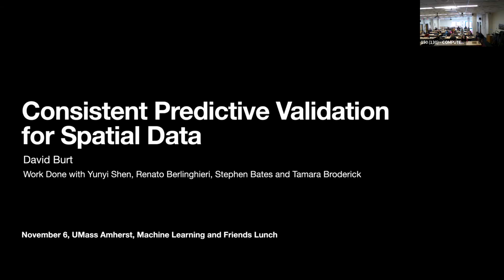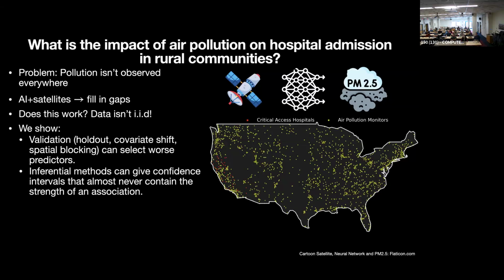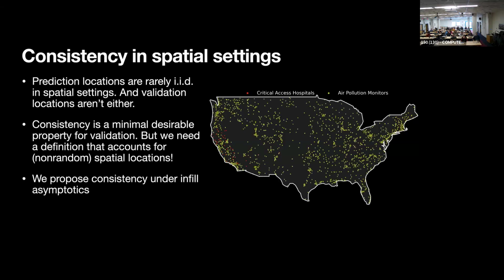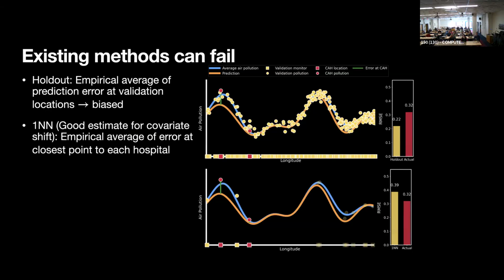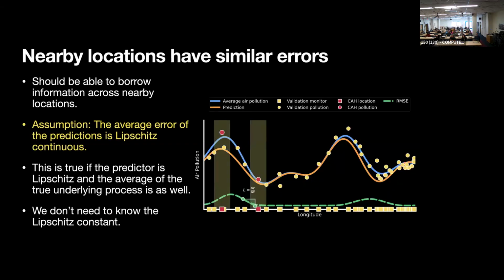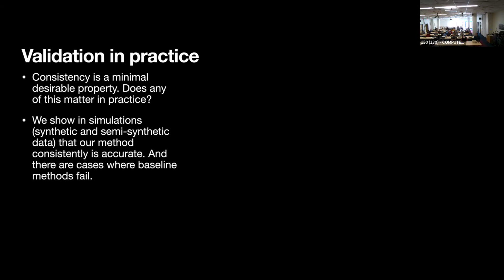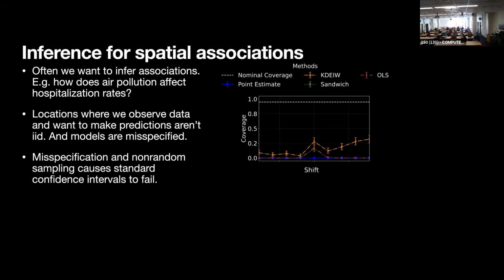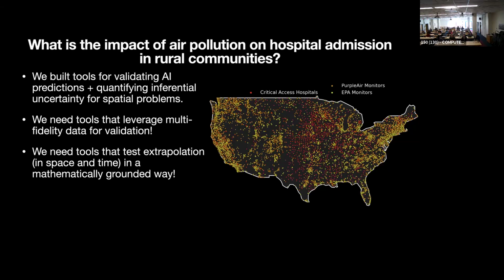David Burt: Consistent Validation for Predictive Methods in Spatial Settings (2025-06-11)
Talk: Consistent Validation for Predictive Methods in Spatial Settings

Abstract: Spatial prediction tasks are key to weather forecasting, studying air pollution impacts, and other scientific endeavors. Determining how much to trust predictions made by statistical or physical methods is essential for the credibility of scientific conclusions. Unfortunately, classical approaches for validation fail to handle mismatch between locations available for validation and (test) locations where we want to make predictions. This mismatch is often not an instance of covariate shift (as commonly formalized) because the validation and test locations are fixed (e.g., on a grid or at select points) rather than independent and identically distributed from two distributions. We formalize a check on validation methods: that they become arbitrarily accurate as validation data becomes arbitrarily dense. We show that classical and covariate-shift methods can fail this check. We propose a method that builds from existing ideas in the covariate-shift literature, but adapts them to the validation data at hand. We prove that our proposal passes our check. And we demonstrate its advantages empirically on simulated and real data.

Speaker: David Burt

Bio: David Burt is a postdoc in Professor Tamara Broderick’s group at the MIT Laboratory For Information and Decision Systems. Previously,  he was a PhD student in the Machine Learning Group at the University of Cambridge, supervised by Professor Carl Edward Rasmussen. He develops methods for validation and uncertainty quantification for spatiotemporal data.